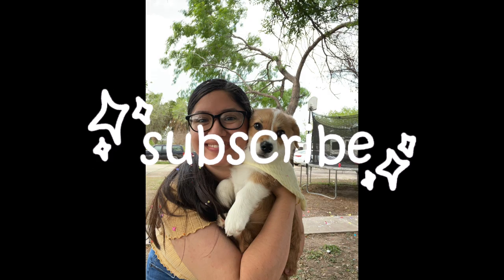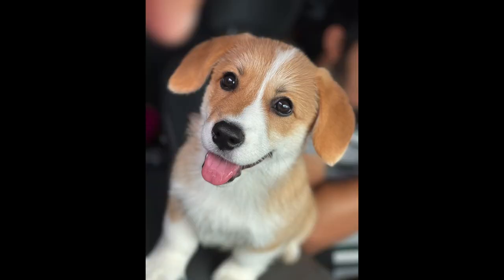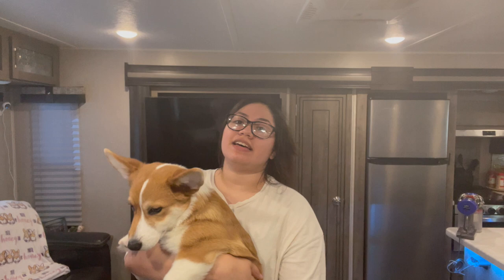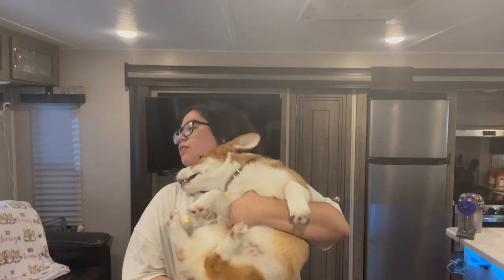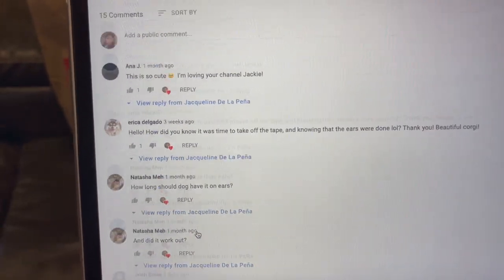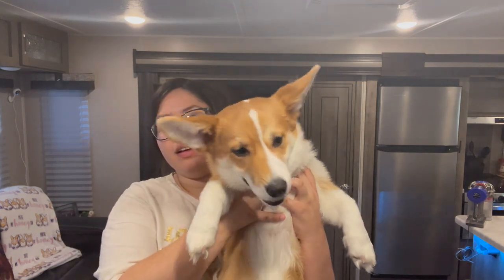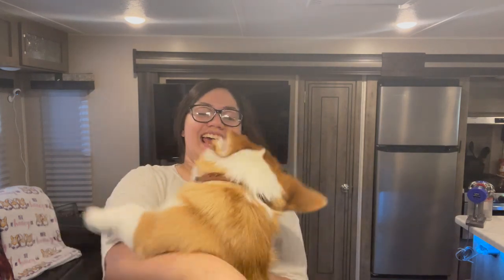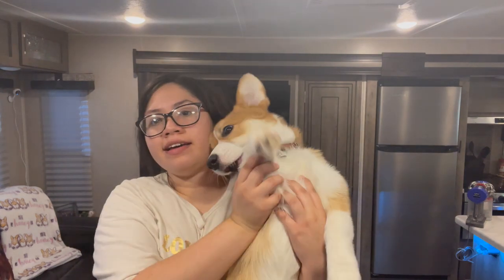how to tape your dogs ears: UPDATE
a very requested video update on my dog oliver. this video answers questions on how to tape your dogs ears. i hope you all had a fantastic friday today! as always i love you all, and thank you for the support!

MUSIC
✩ Blue Dream - Cheel (YouTube Audio)
✩ This Year - Cassette Tapes (My Intro Audio)

FAQ
✩ how old are you? 19
✩ what state do you live in? texas

xoxo, jackie